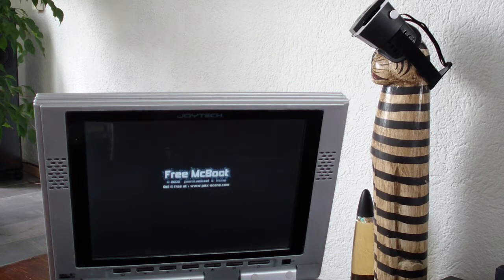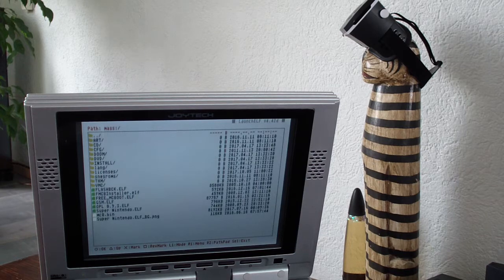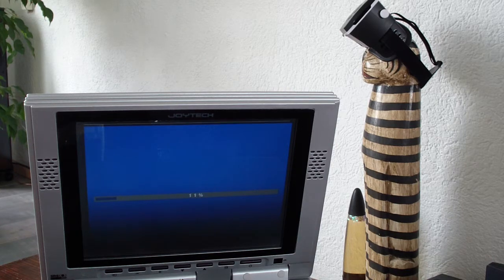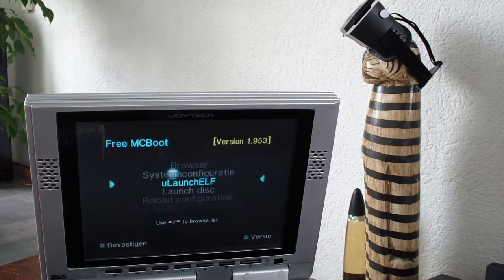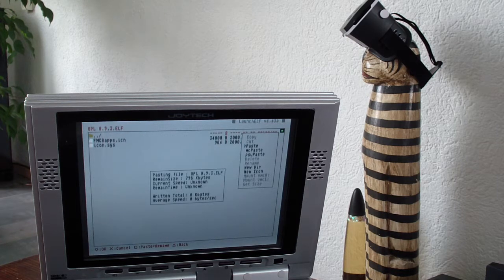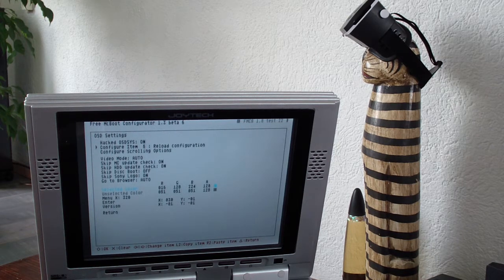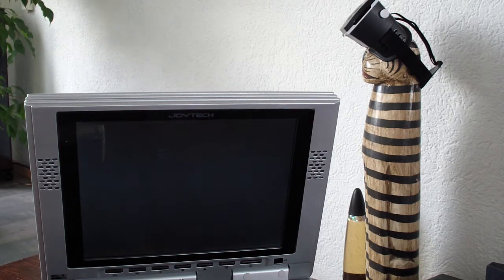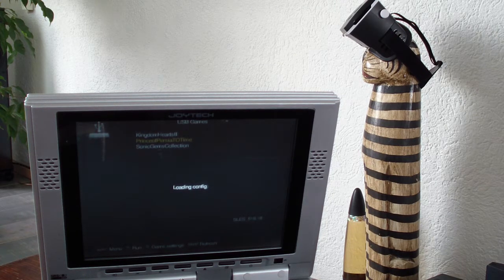Adding OPL to Free MC Boot / FMCB menu PS2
- Updating fmcb to the latest version using the installer

and then

- Adding OPL Homebrew to the mc and to the Free MC Boot Memory Card.

If you don't want to add a homebrew to the menu but still use it you can open it through uLaunchelf every time.